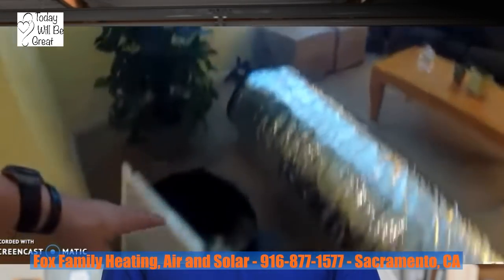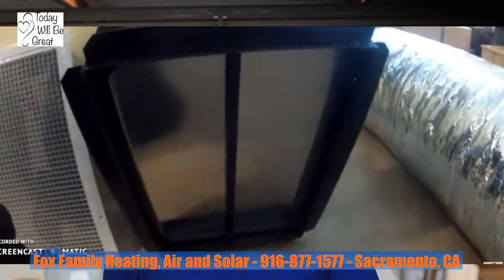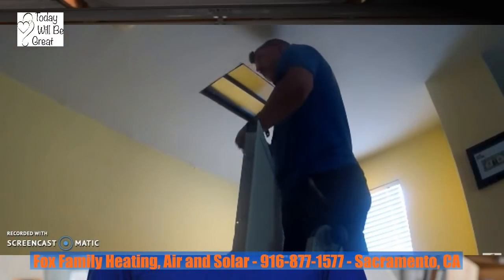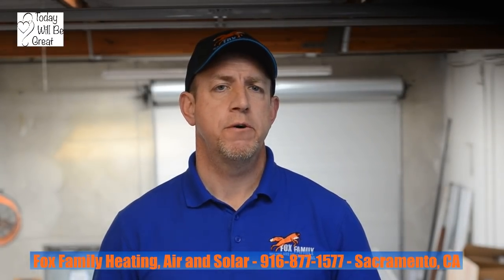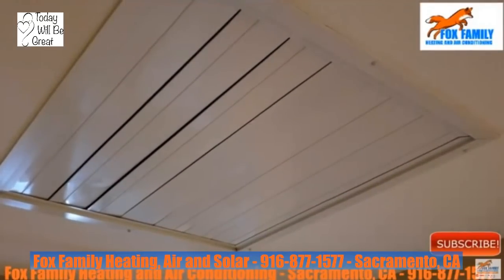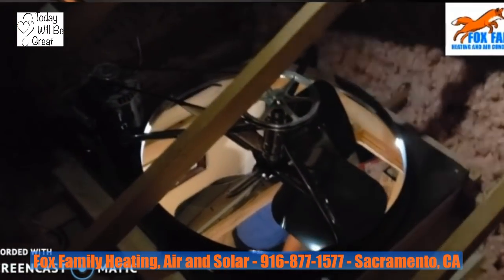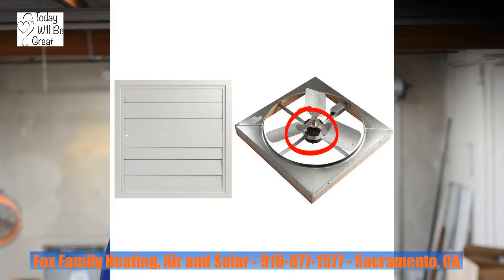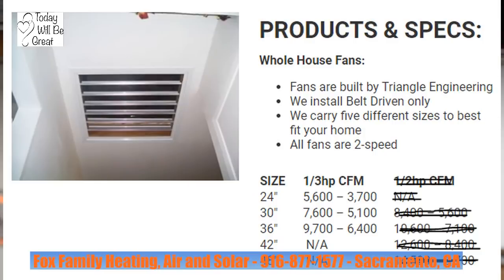Quiet Cool Whole House Fans vs Traditional Style House Fans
Quiet Cool Whole House Fans vs Traditional Style House Fans is the video that will show your choices of whole house fans.  Quiet Cool Whole House Fans have been around since the early 2000s.  Traditional style whole house fans have been around since the 1960's and draw in a huge amount of fresh air.

Several DIY'ers are able to put this in themselves.  Especially after watching this how-to video.  I'm really happy with the QuietCool units we purchased.

Installing a QuietCool Whole House Fan can seriously help reduce the cost of your electric bill by cooling the attic down in your house in order to give your house a head start on the summer heat.  The fan is not noticeable and does a great job cooling down my attic.  The ventilation it provides my house is great too in situations where you might need to get rid of cooking smells or smoke.

Attic fans are okay, but all they do is blow the direct hot attic air to the outside air.  Whereas, with the quiet cool whole-house fan you're actually pulling cool air in through your windows and drawing it up into the attic where it will ventilate itself directly through the vents.

Installing a QuietCool Whole House Fan can seriously help reduce the cost of your electric bill by cooling the attic down in your house in order to give your house a head start on the summer heat.

Visit me at our great Facebook page for Fox Family